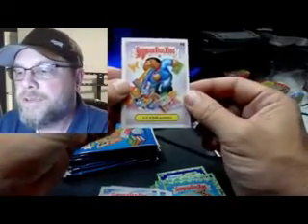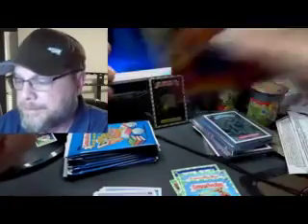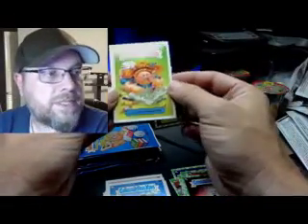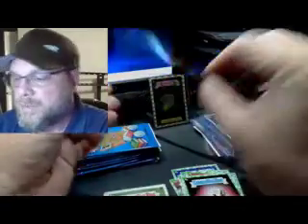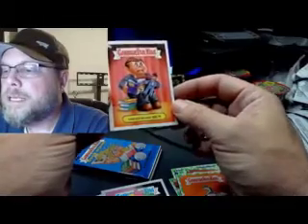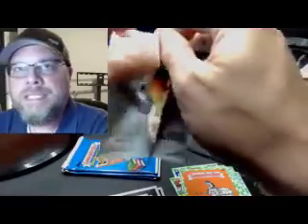Book Worms Mega Box Rip! New GPK!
Ripping into the first GPK to come out in over a year!  See what goodness is inside.